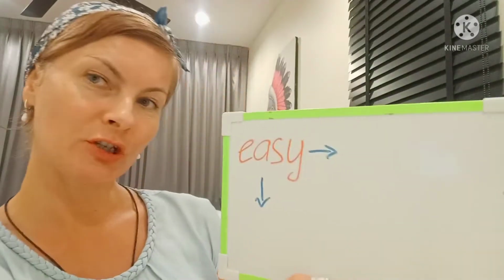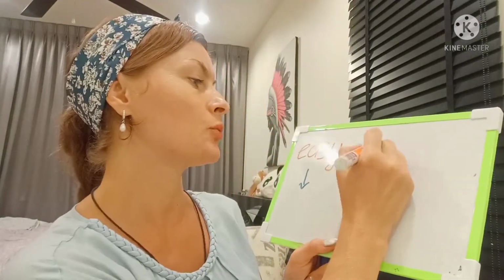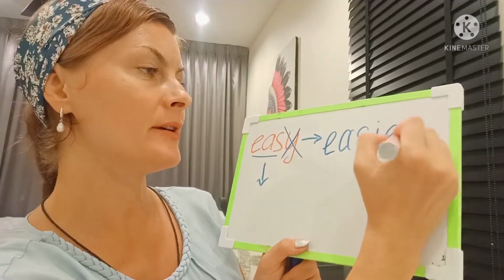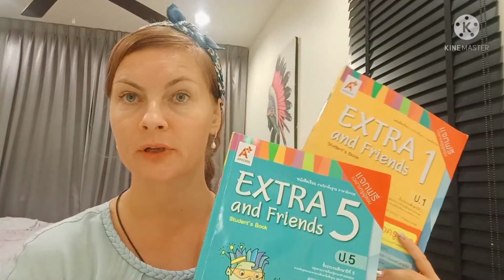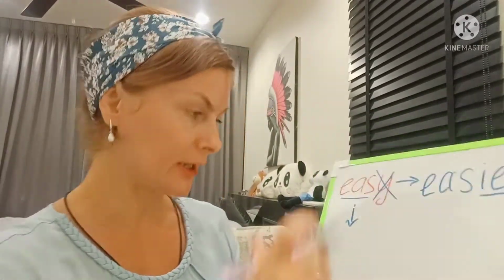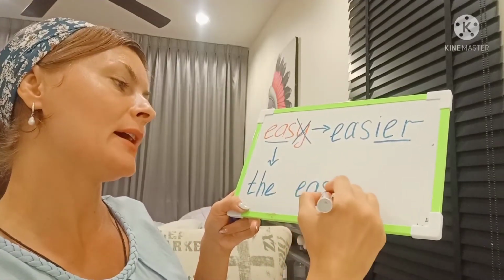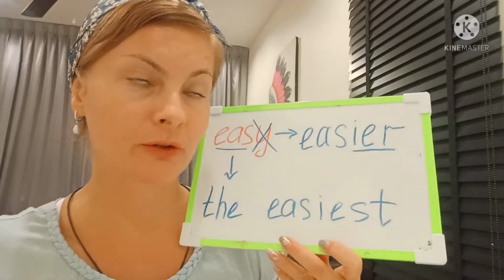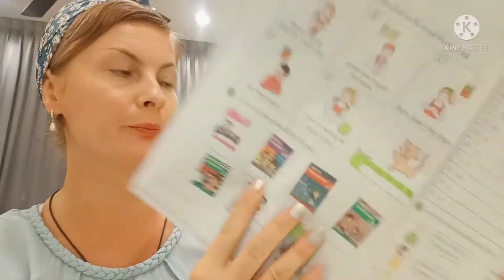English. Aha. Grade 6. Review comparatives and superlatives